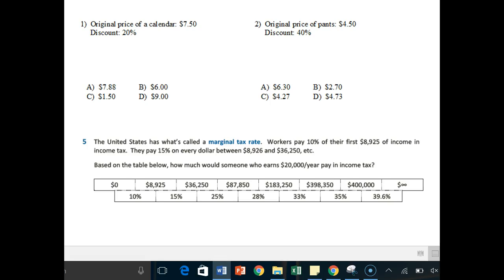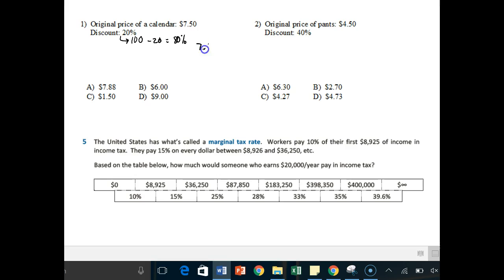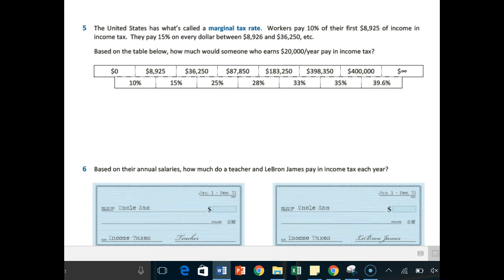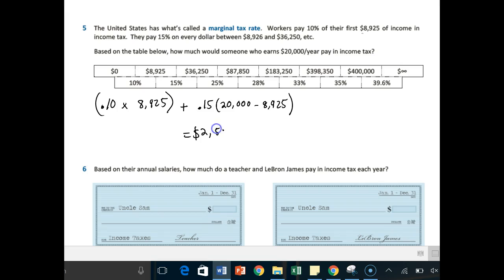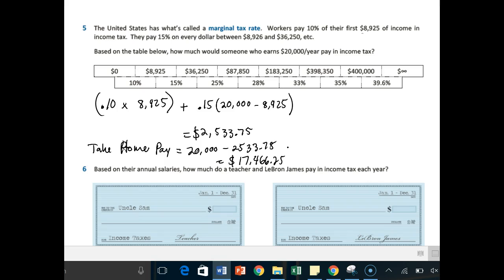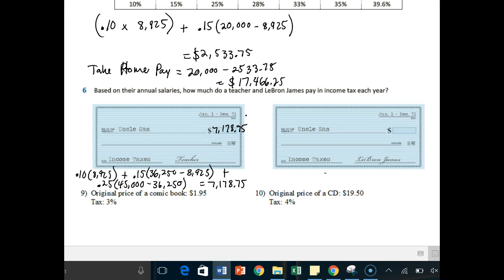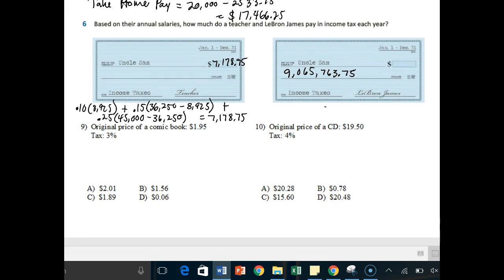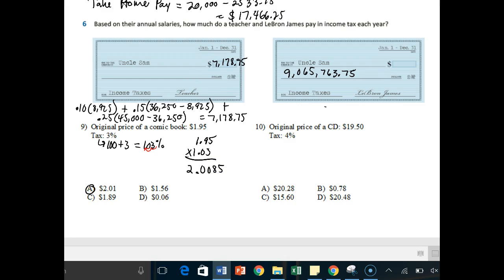Transition Week Notes pt. 2